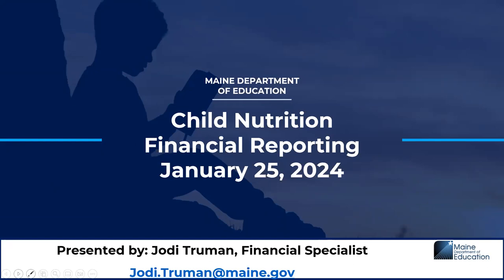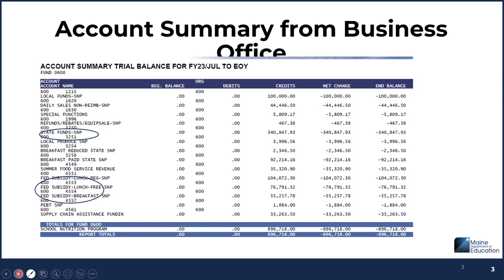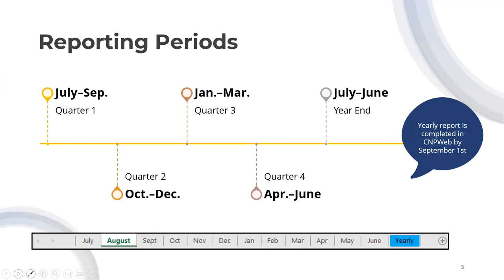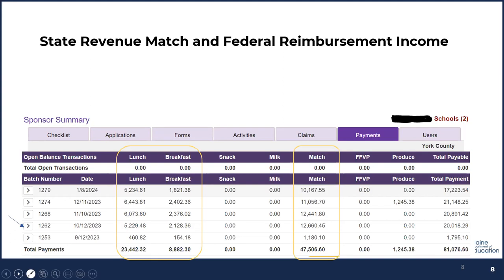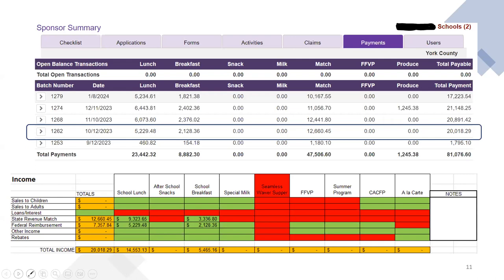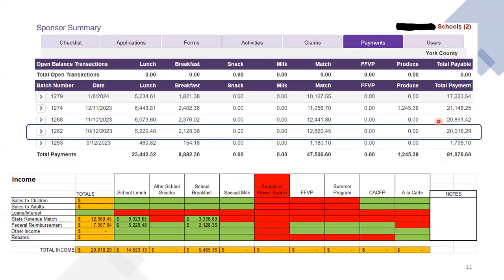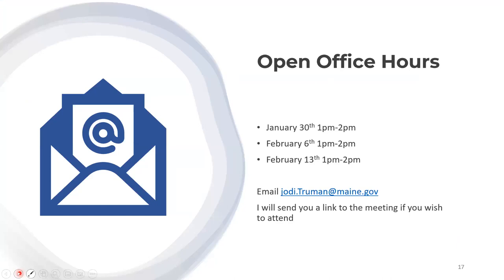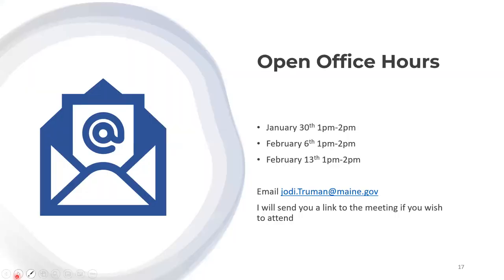Child Nutrition Financial Reporting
Jodi Truman, Child Nutrition Finance Specialist, reviews of how to use the Monthly, Quarterly and Yearly spreadsheets to assist you in completely your Annual Financial Report.